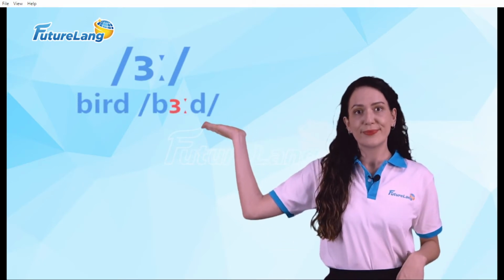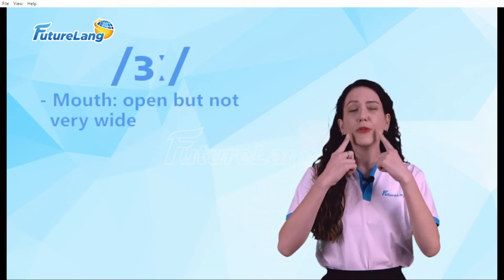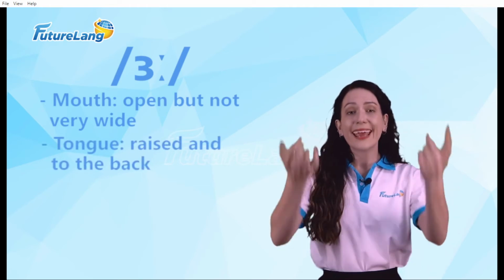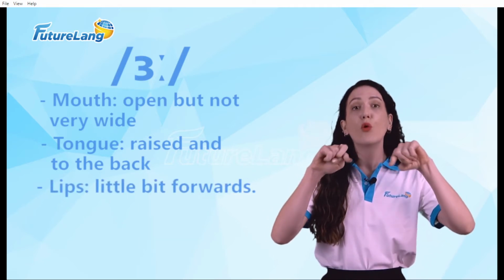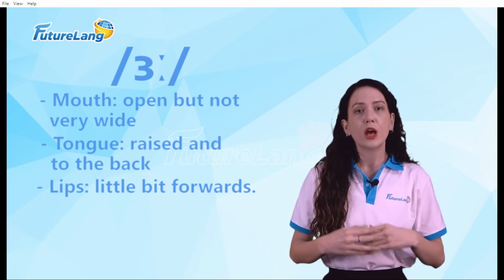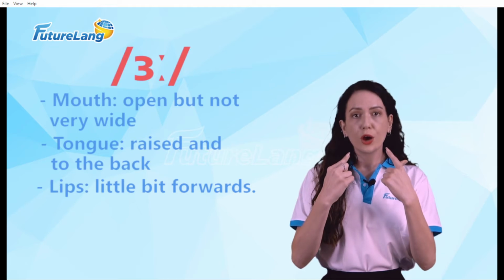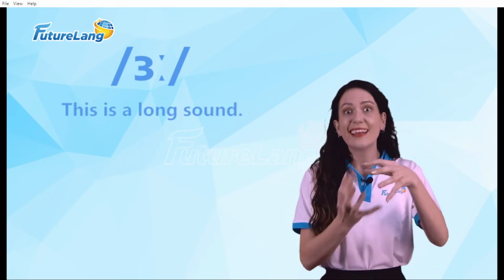Pronunciation : sound /ə/ and /ɜ:/